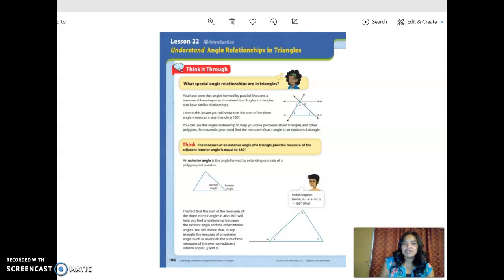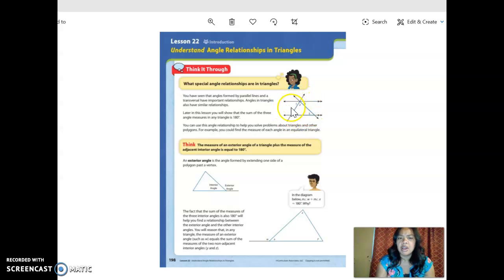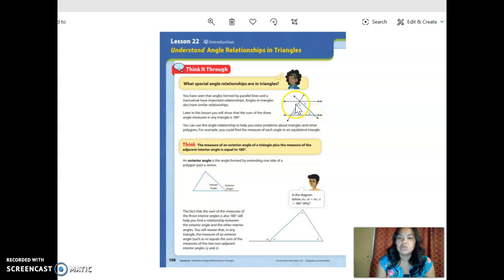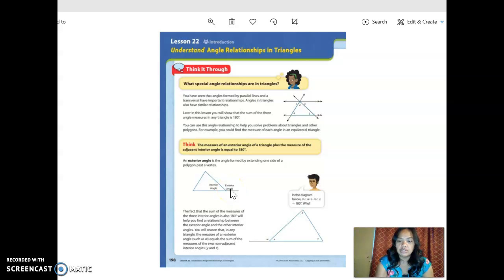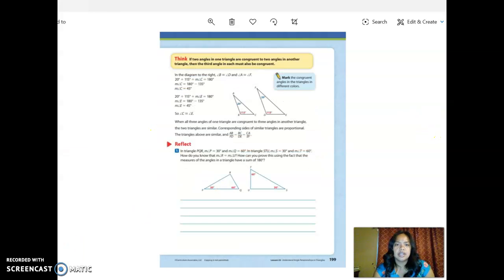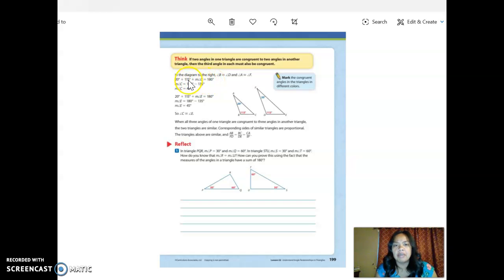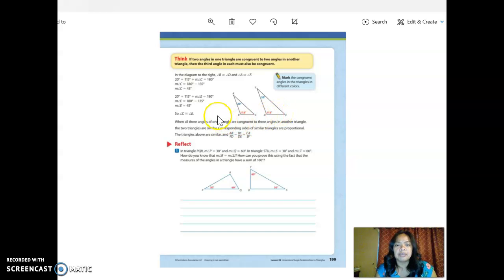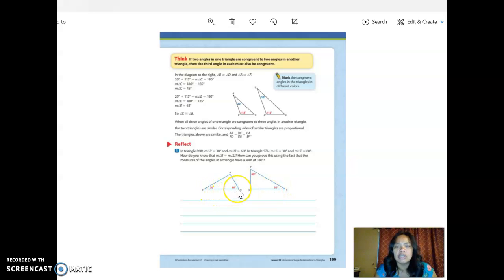Lesson 22 Triangle Angle Relationship (Day 1)